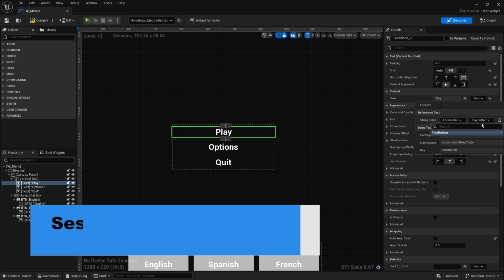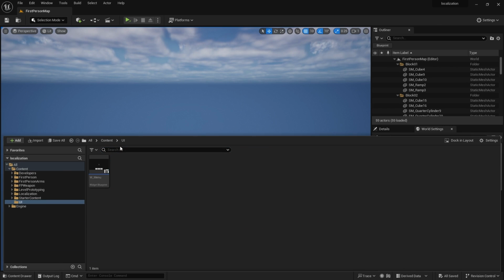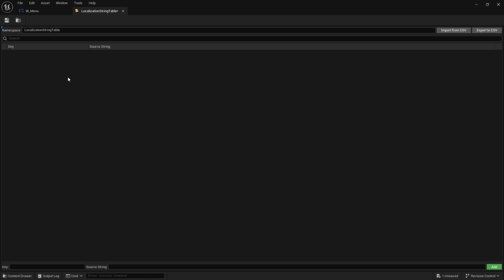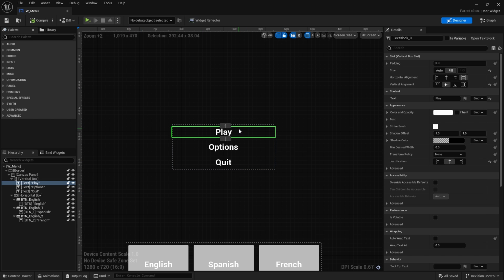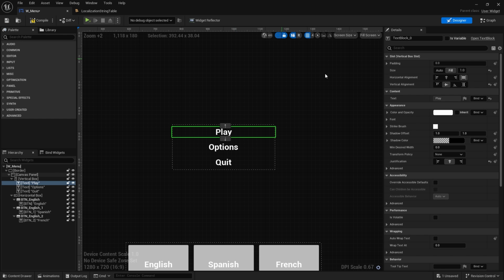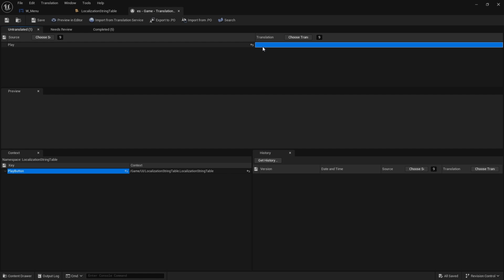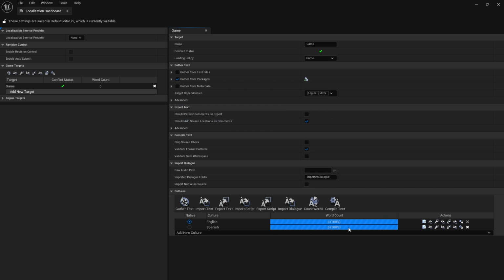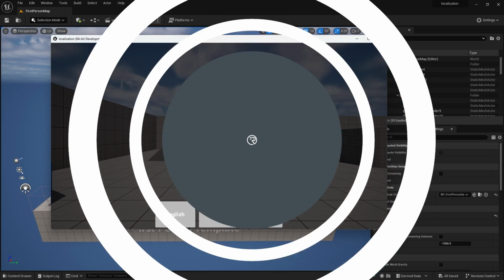Unreal Engine 5 Tutorial - Localization Part 2: String Tables